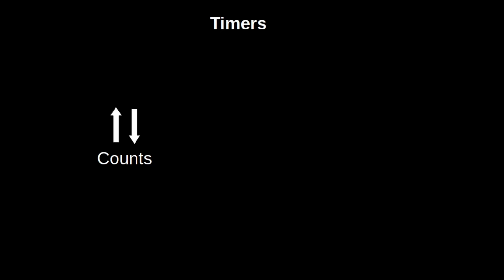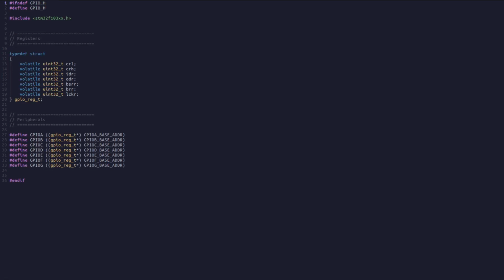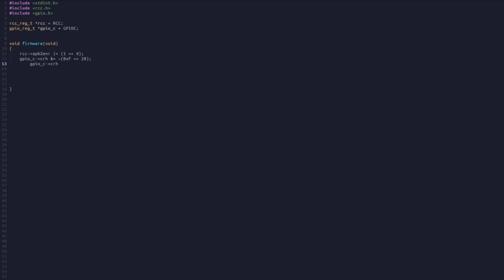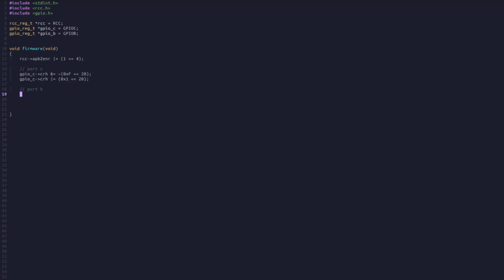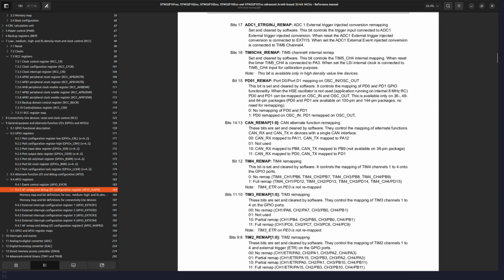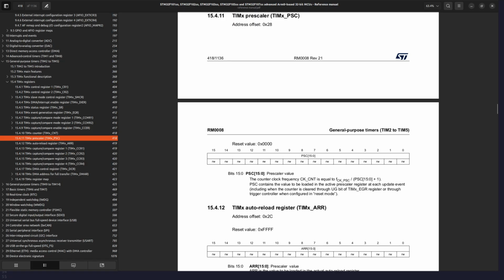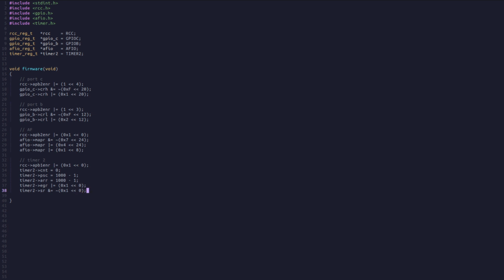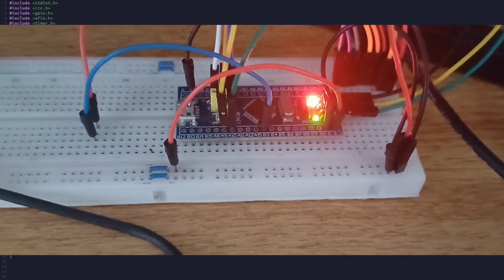Configuring and using timer | STM32F103 Microcontroller Blue Pill- Embedded System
Configuring timers to use as a delay function using only register. Without HAL - STM32F103 Microcontroller Blue Pill